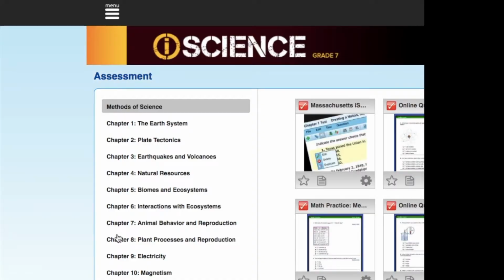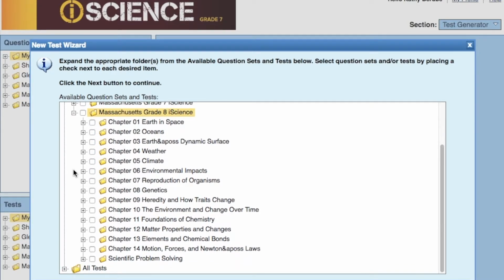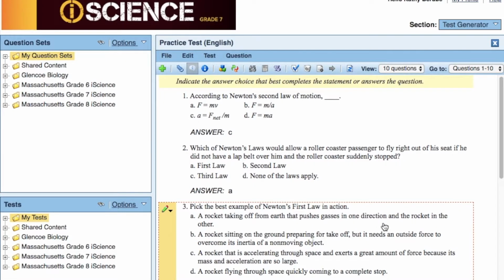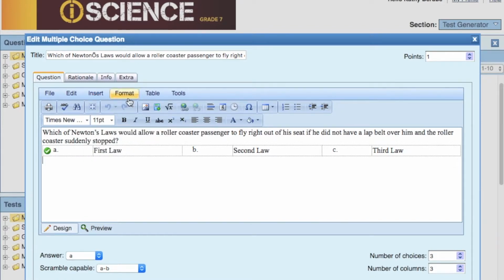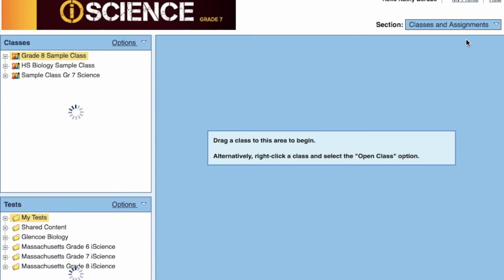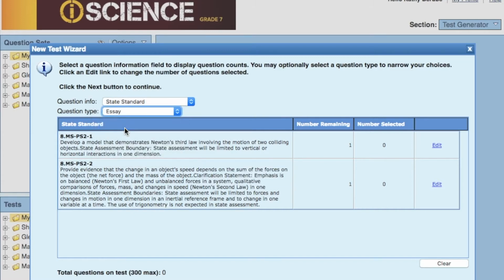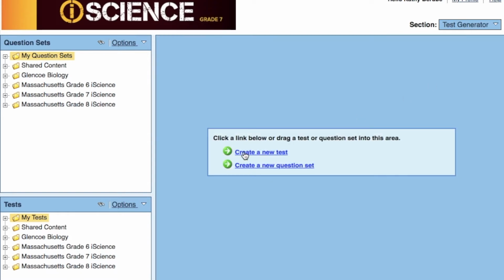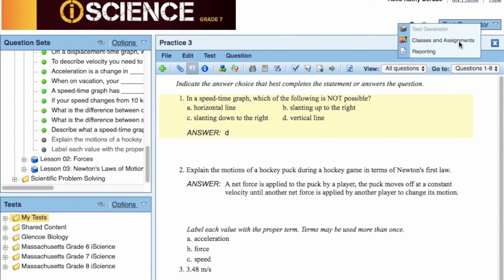McGraw Hill iScience - Create a Test in e Assessment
This video, created for Worcester, MA science teachers, will show you how to create a test using McGraw Hill's e-Assessment.